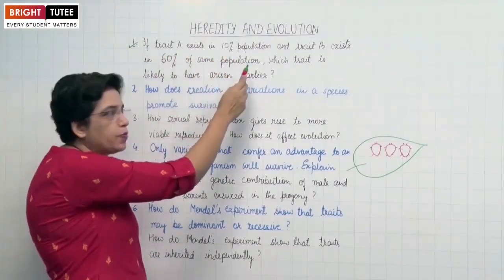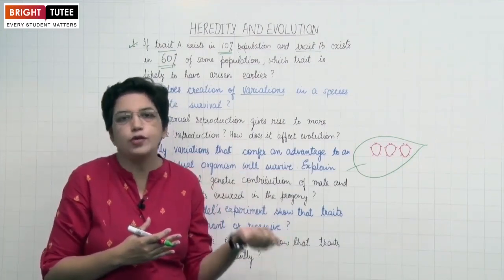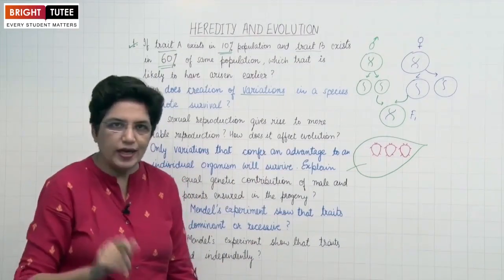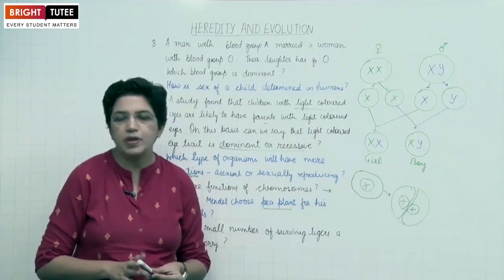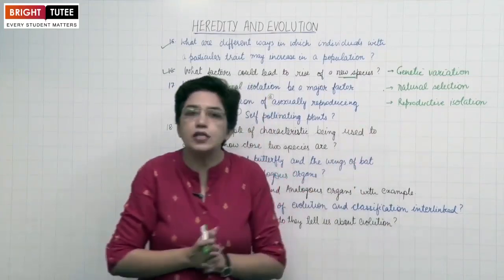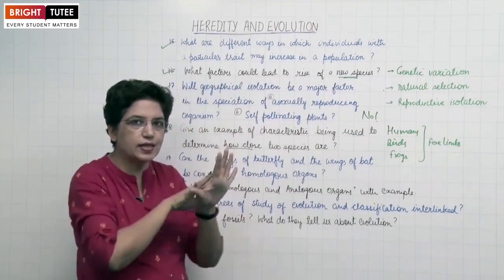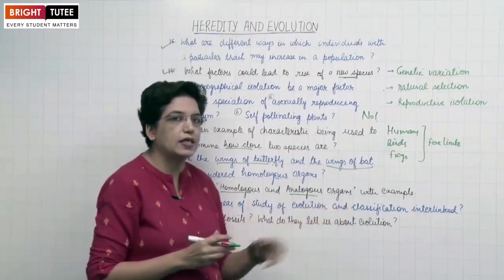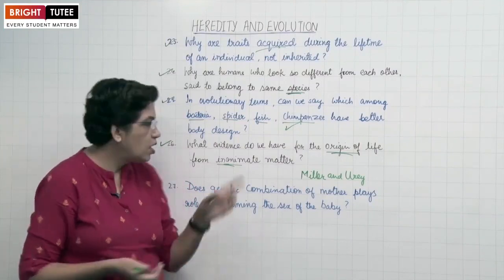1 2 Evolution and Speciation Part 2